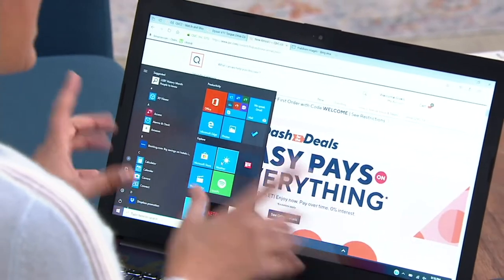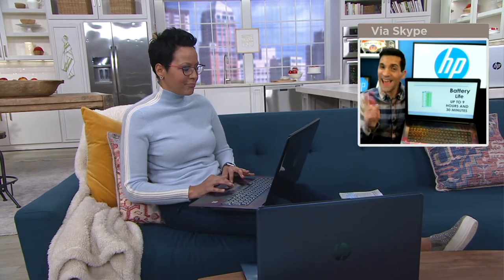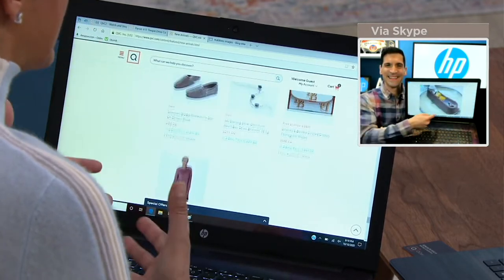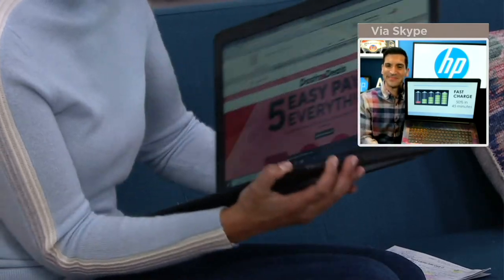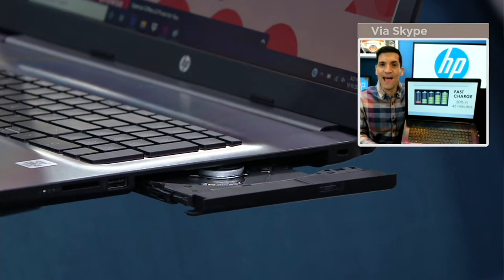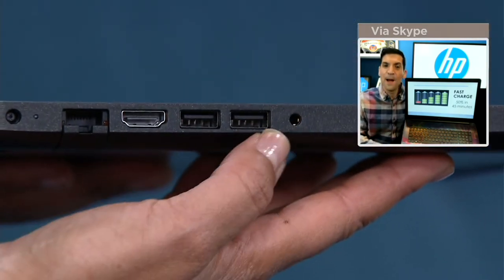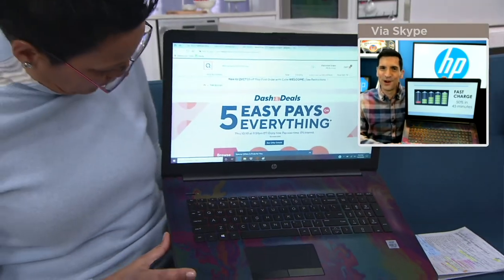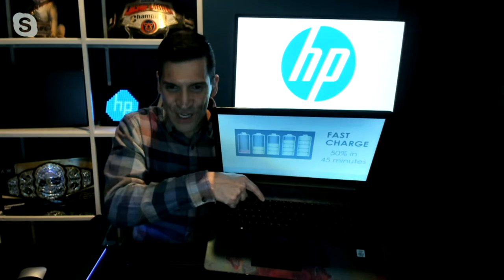HP 17" Touch Laptop Intel Core i3 8GB RAM 512GB SSD w/ MS365 Option on QVC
HP 17" Touch Laptop Intel Core i3 8GB RAM 512GB SSD w/ MS365 Option